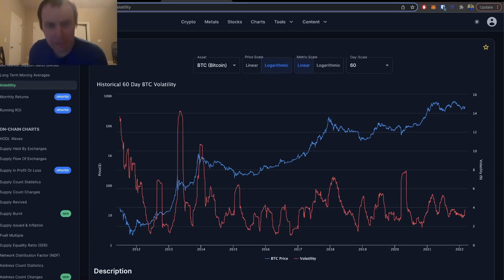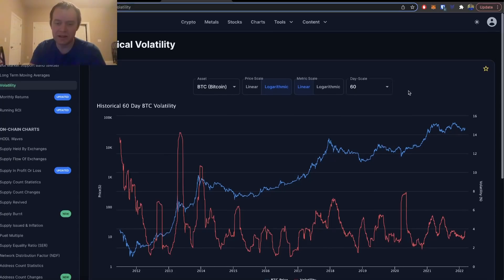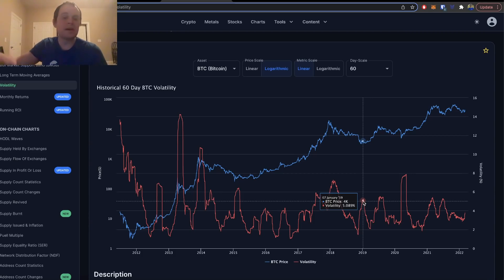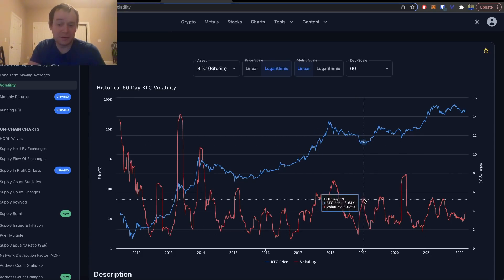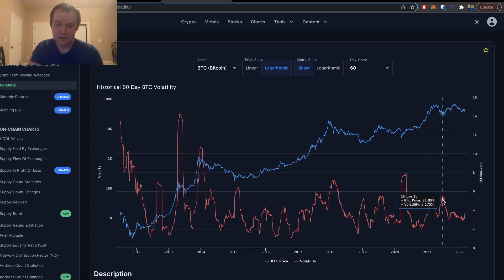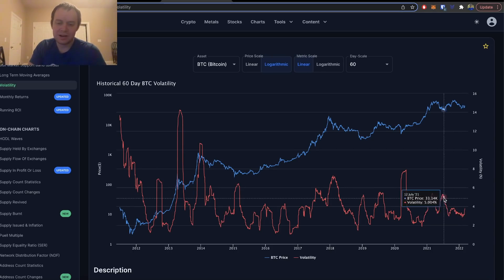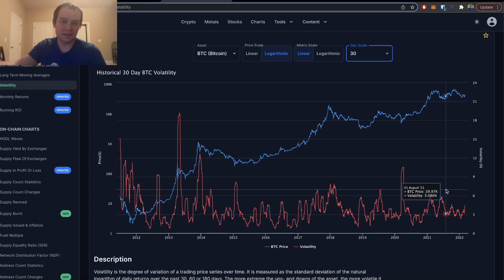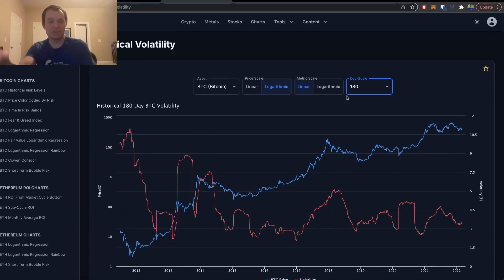Bitcoin: Trends In Volatility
Can we learn anything from historical Bitcoin volatility? The chart presented in this video do show some interesting trends. Perhaps excessive volatility when the price is heading in one direction is a good indication that the price is going to begin heading in another direction. Let me know what you think of Bitcoin's volatility in the comments!